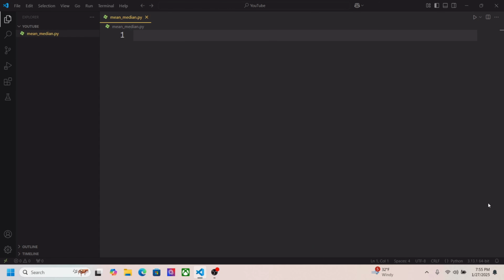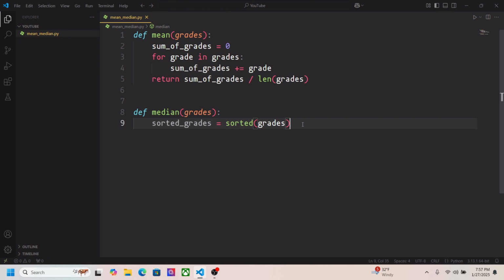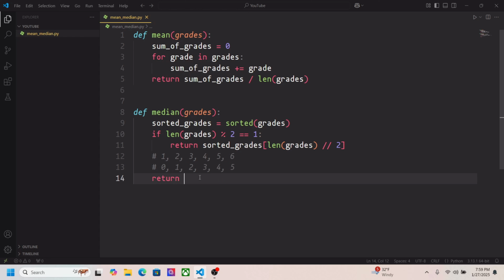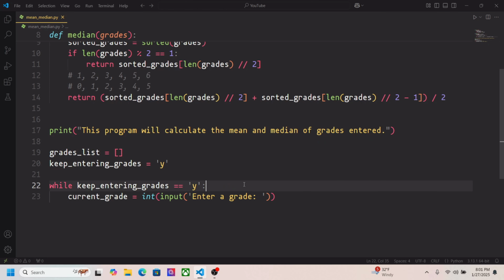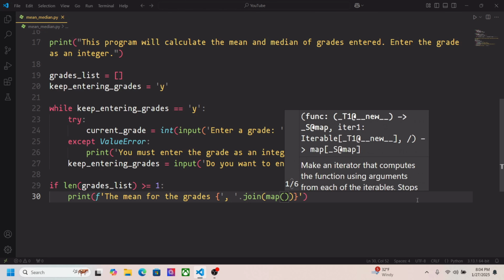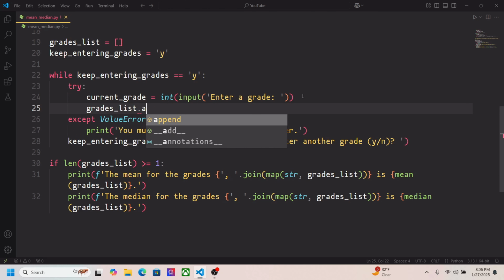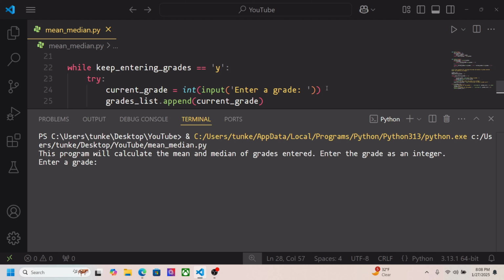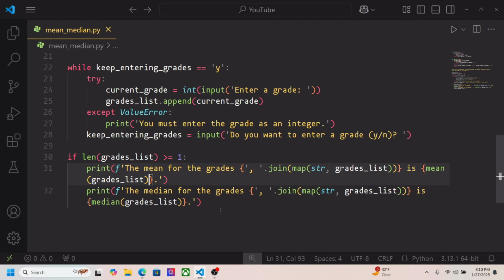Python Mean and Median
In this video, I show you how to create functions in Python that help you find  the mean and median of a list of numbers. I also show you how to use a try, except statement to make sure the user of the program enters in an integer into the values for the data set.